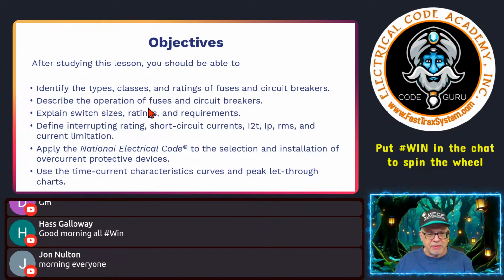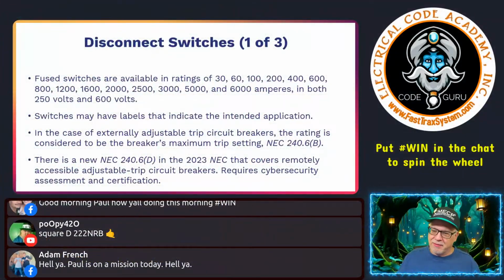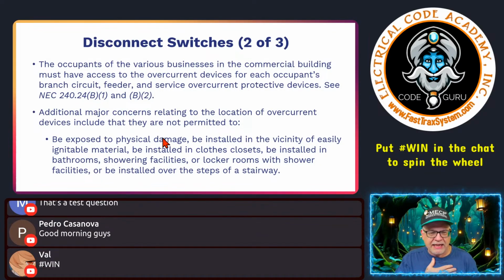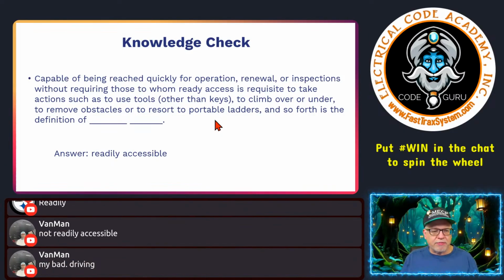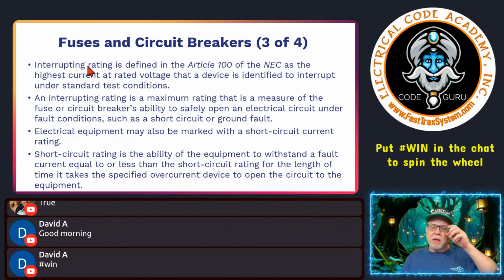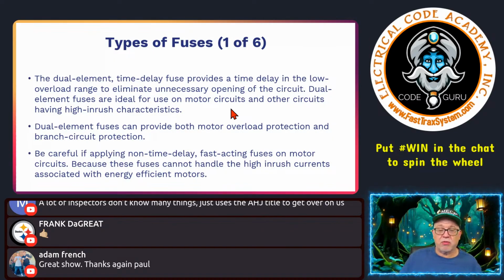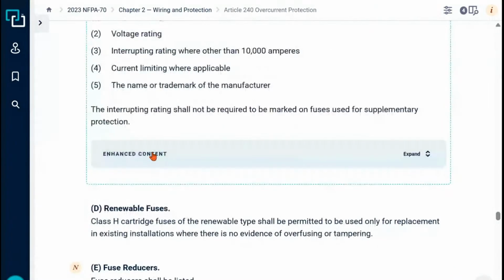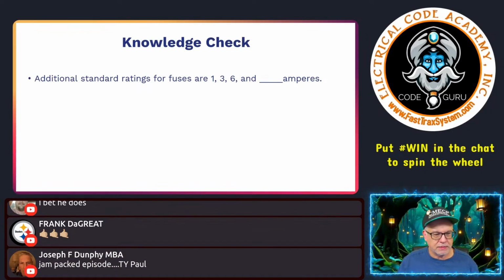Coffee Hour with Paul | Overcurrent Protection Part 1 | 6/11/2025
REPLAY: Coffee Hour with Paul | Overcurrent Protection Part 1 | 6/11/2025 Join Paul LIVE for Coffee Hour every morning from 8 AM to 9 AM ET for Electrical Chat and a discussion on electrical topics like Electrical Exam Prep and Electrical Contracting Topics.